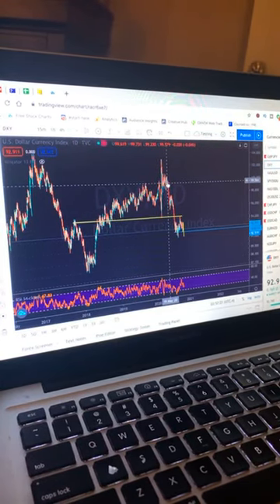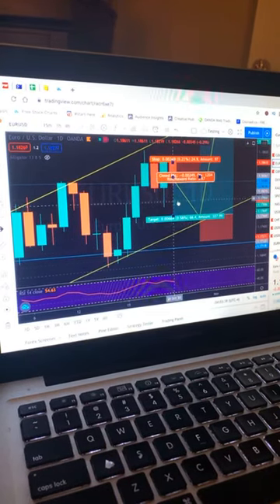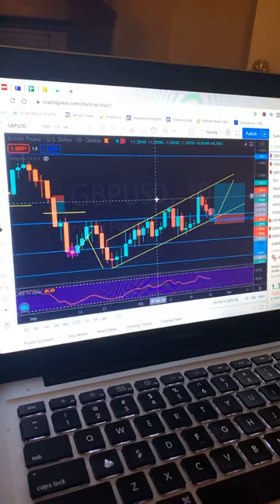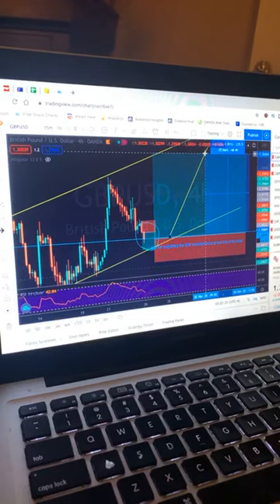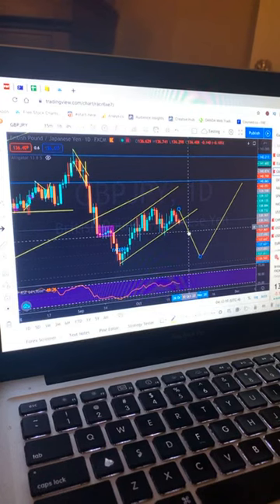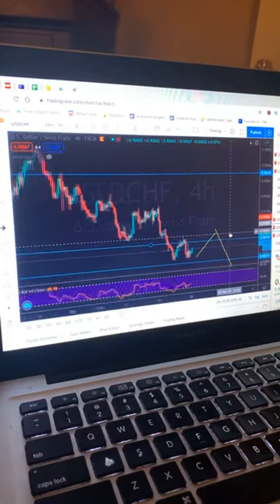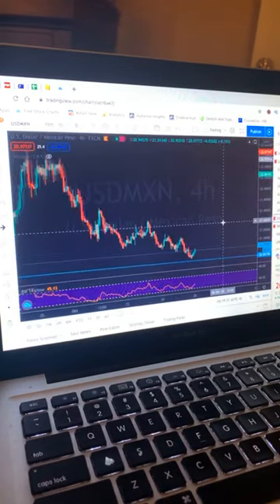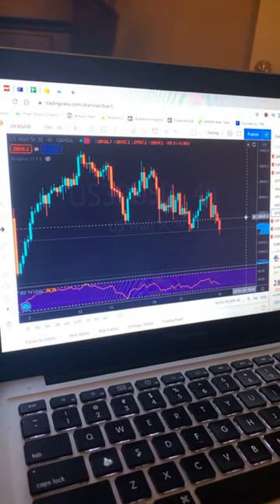Why I DONT CHASE TRADES + Forex Weekly Analysis (IG Live) ft. GBPUSD & More | Female Forex Traders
TURN THE VOLUME UPPPP!

About this video:

This is my Forex Weekly Analysis for the week of October 25th, 2020. Im doing a quick analysis and overview of the positions I plan to take throughout the week as well as my theory/analysis for any scenarios I believe are probable to play out. I analyze my favorite 3 pairs GBPUSD, GBPJPY, EURUSD on the Daily timeframe, as well as a quick look at 3 other pairs, MY BEST SET UP OF OCTOBER, + a reviewing SPX500. Thanks to everyone in my little IG family who joined!❤️

As previously stated in the description of all of my Live Analysis videos, I share a piece of my trading journey on youtube 1) to track my progress, and 2) because I barely see women traders, especially BLACK women who trade, on this platform and I want to change that because we do exist!

As mentioned in my weekly analysis videos, these videos are for practice so I can talk through my thought process (I usually talk through it out loud any way so I thought why not record this time). I continue my deeper analysis and trade entries offline and without any distractions (just the way I like), but I may continue doing these for practice. I make better decisions when I talk aloud. Lol Happy trading week! ☺️

Yes, I trade FOREX as one of my 4 streams of income.
No, I’m not in IML or any other MLM. 🙃
Yes, I was first self taught, but now I have a millionaire mentor.
If you want info on how I learn, hit me up on IG 🤙🏾

WARNING:
MY ANALYSIS VIDEOS ARE NOT FOR INSTRUCTIONAL PURPOSES, THEY ARE FOR MY PERSONAL DOCUMENTATION PURPOSES ONLY. I record each analysis via IG live where I analyze the charts and connect with my small personal IG family. So I will reiterate, THESE VIDEOS ARE NOT FOR ANYONES LEARNING PURPOSE BUT MY OWN. I further analyze the chart for my personal trading entries offline.